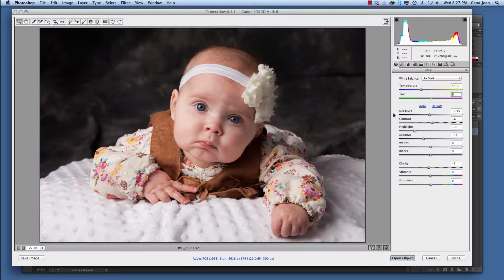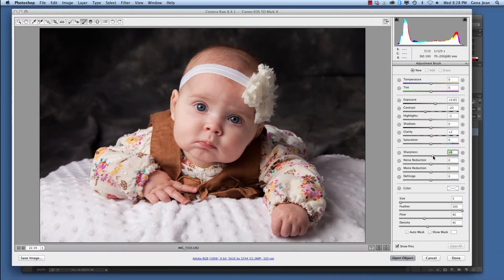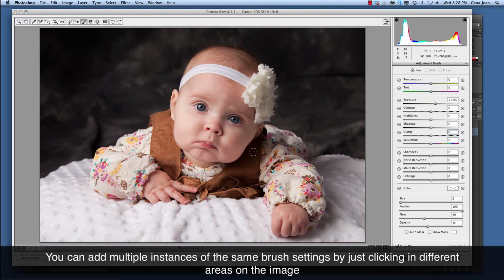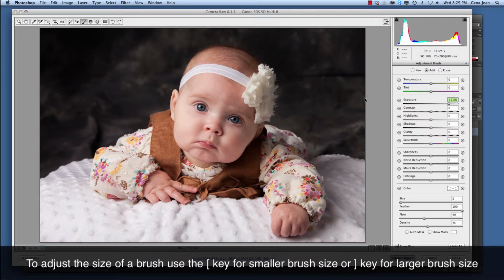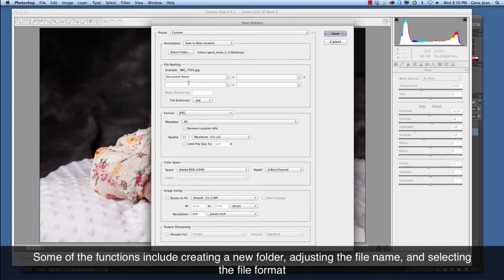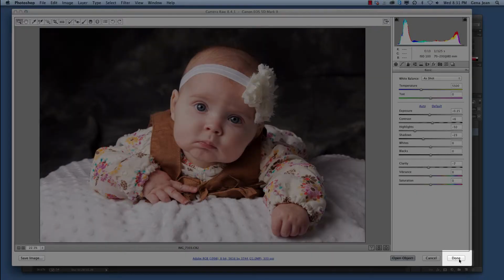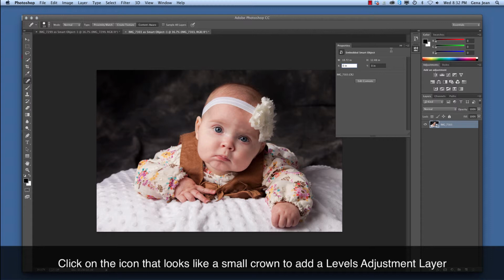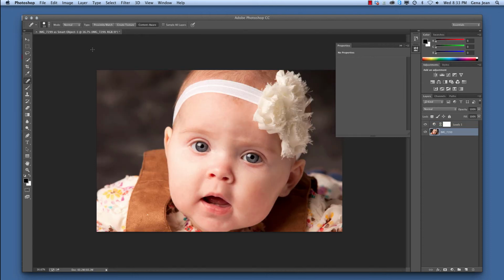Adobe Camera Raw Interface Part2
General look at some of the tools and functionality of ACR